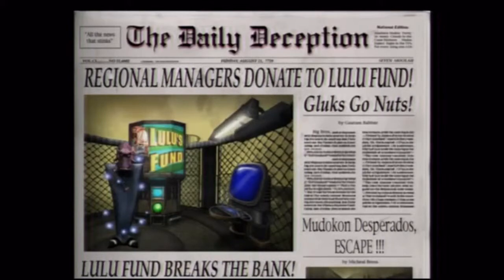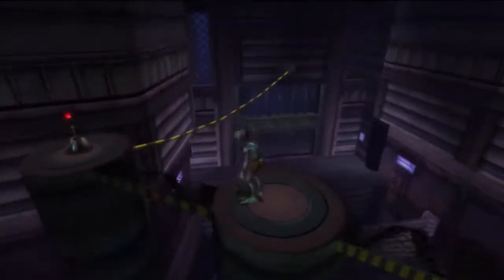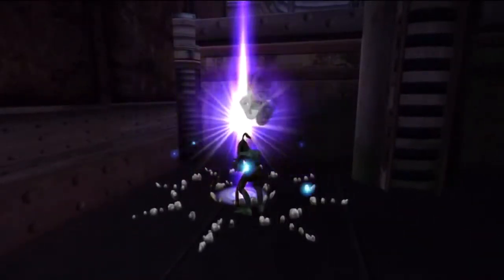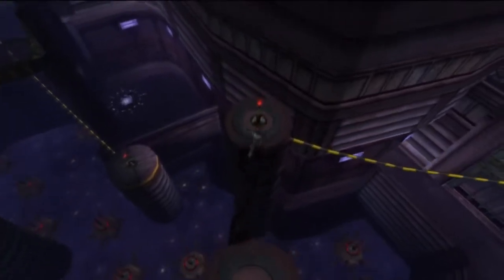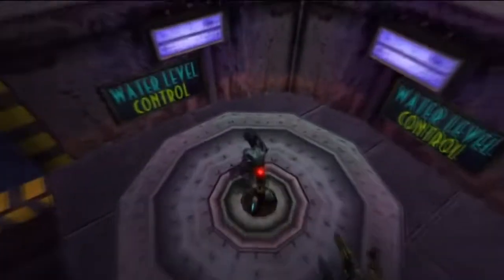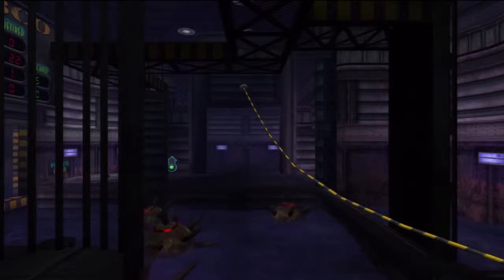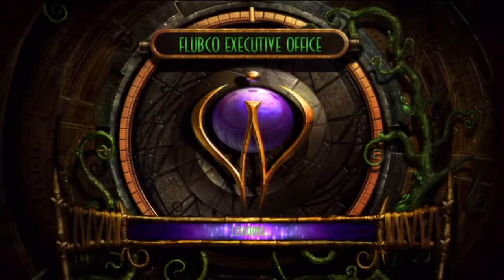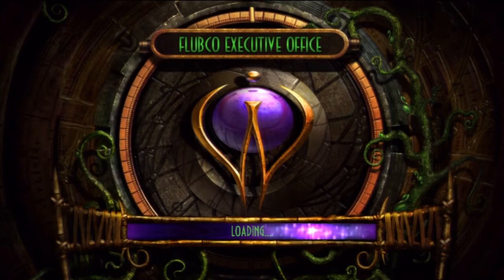Ethan Plays: OddWorld: Munch's Oddysee - Part 22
Episode 22: Water Puzzles...Yaaa?!

Now since we finish the Resevoir, now it's time to head into Flubco to get the goods.